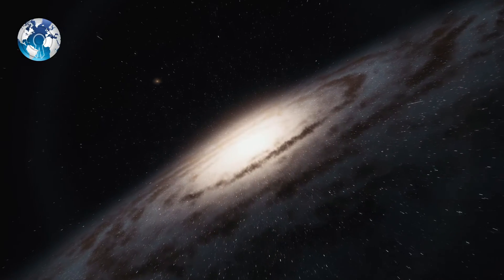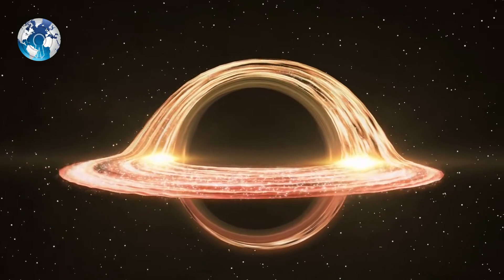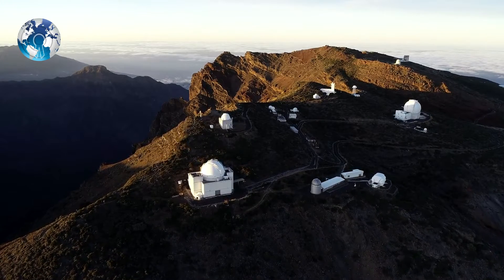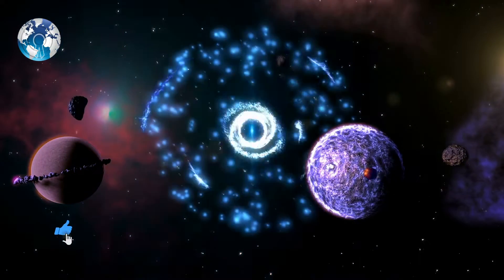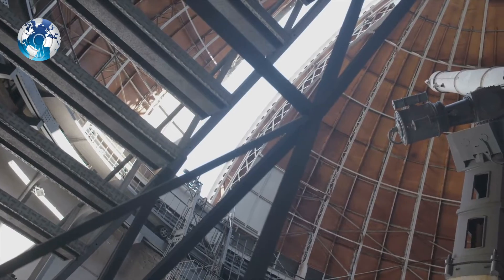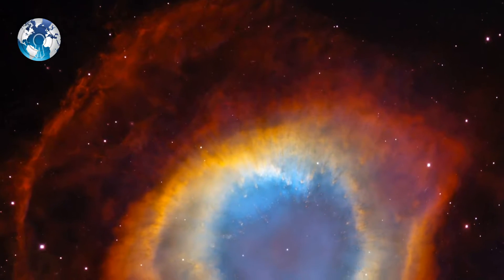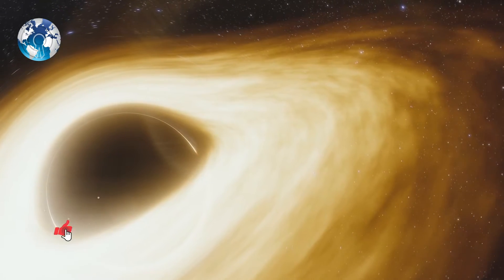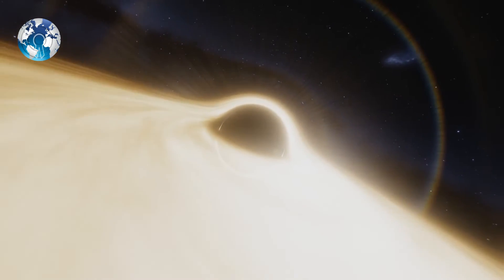Scientist Discovered Light behind a Massive Blackhole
Scientist Discovered Light behind a Massive Blackhole. For the first time, scientists have seen the light from behind a black hole. Black holes are regions in space-time where gravity's pull is so powerful that not even light can escape its grasp. However, while light cannot escape a black hole, its extreme gravity warps space around it, which allows light to echo, bending around the back of the object. Thanks to this strange phenomenon, astronomers have, for the first time, observed the light from behind a black hole. Scientist Discovered Light behind a Massive Blackhole black hole astronomy. Physics light behind black hole light behind black hole einstein what if black holes in space black holes. Supermassive black hole NASA ESA european space agency european space observatory. Science telescope massive blackhole blackhole Scientist Discovered scientist space space news. Sun solar system stars mars planets black hole black hole sun black holes in space black hole griff. Black hole interstellar black hole sun acoustic black hole sound black holes albert einstein black hole sun black hole theory black hole picture. Black hole news how black holes are formed how black holes die how black holes are made. How black hole looks like how black hole image was captured how black holes affect time universe spacex.

According to a statement from ESA, In a new study, researchers led by Dan Wilkins, an astrophysicist at Stanford University in California, used the European Space Agency's XMM-Newton and NASA's NuSTAR space telescopes to observe the light from behind a black hole. Which is 10 million times more massive than our sun and 800 million light-years away in the spiral galaxy, I Zwicky 1.

The team spotted an X-ray flare in I Zwicky 1 that was so bright that some of the light reflected on the gas falling back into the black hole. When that reflected light was bent around the back of the black hole by the object's extreme gravity, the team was able to spot it using the ESA and NASA space telescopes.

The team didn't just observe this light, which is the first time it has been directly observed like this; they also took note of how the X-ray light changed colour as it bent and moved around the back of the black hole. By observing the light's journey around the back of the black hole, the researchers hope to understand more about what really goes on that close to these gravitational vortexes.

Following this groundbreaking study, the team aims to create a 3D map of the black hole's surroundings, according to the statement. They also hope to better understand black hole coronas and explore how the corona of a black hole is capable of producing these bright X-ray flares. This work was described in a study published July 28 in the journal Nature.

So what do you think? The new Groundbreaking findings of Light behind BlackHole will change anything in Space Science?

WC Daily

Track: Youth, Family Drama